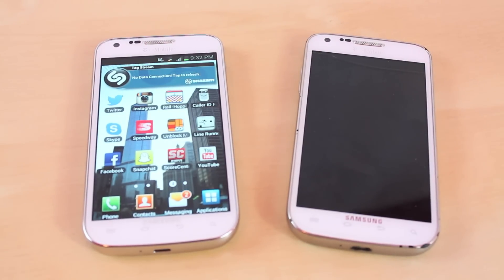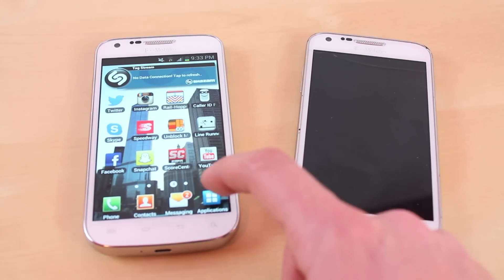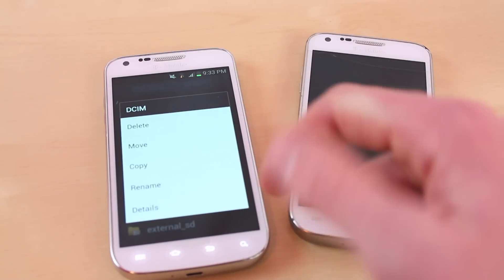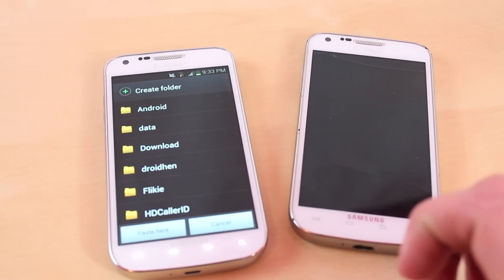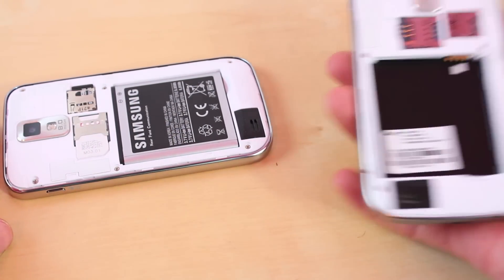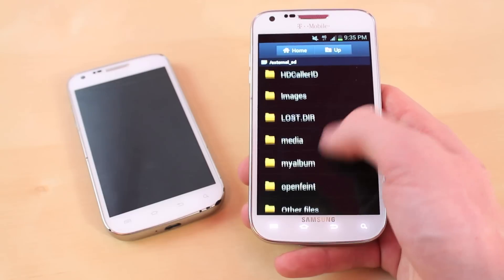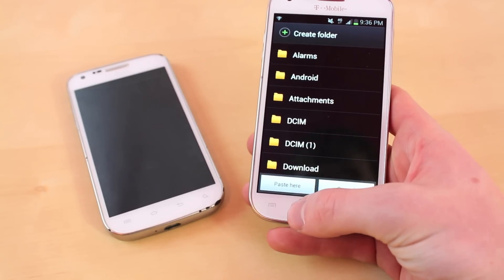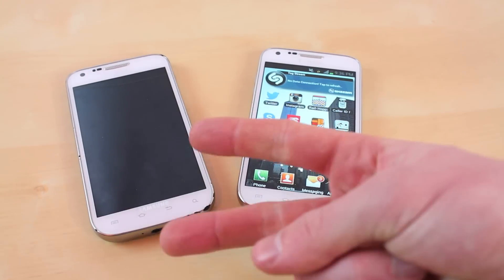How To Move Pictures & Videos From Old Phone To New One | Tutorial | Transfer Pics & Vids | Android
You can also try Tenorshare Phone to Phone Transfer to transfer photos, video, contacts, etc. from old iPhone/iPad to new iPhone.

Heres quick tutorial on how to copy pictures from your old cell phone on to your new one. This tutorial will work for any android device with a removable memory card.

Desk Setup
Ikea desk

Desk Setup
Ikea desk